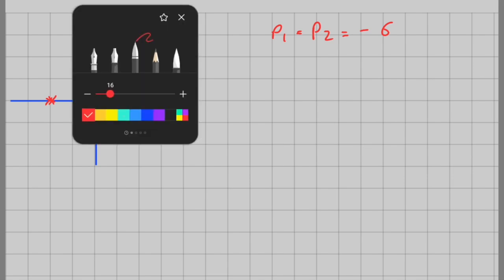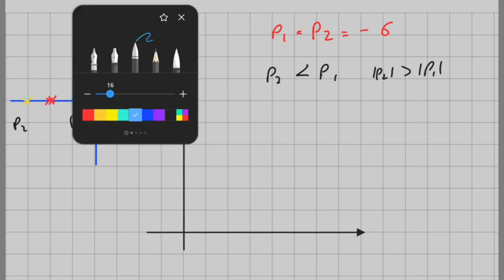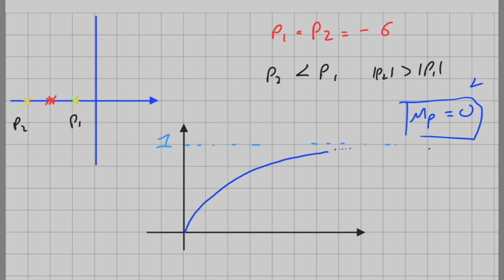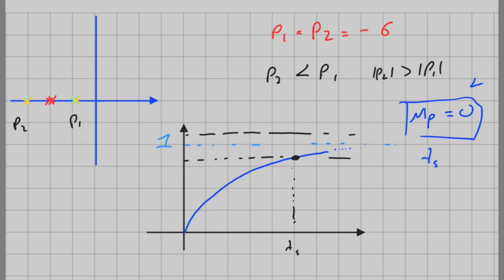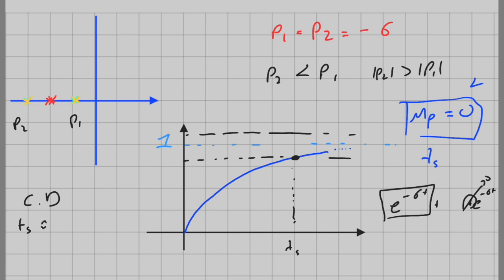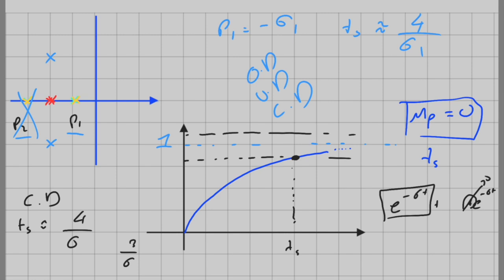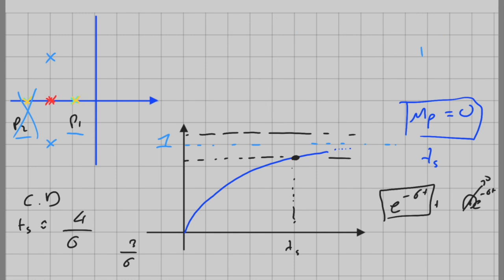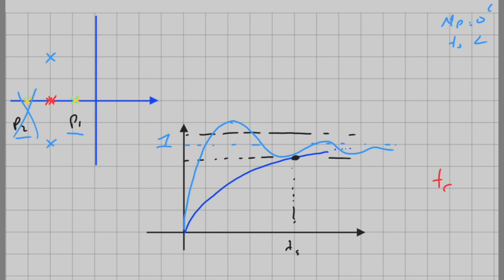Feedback Systems - Transient Response in Over & Critically Damped Cases (Lecture 8 - Part V)